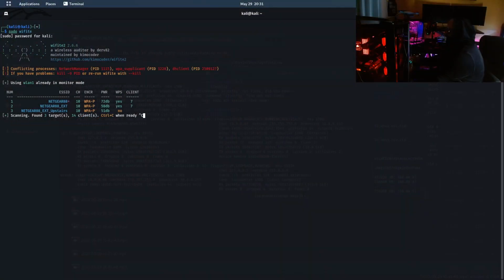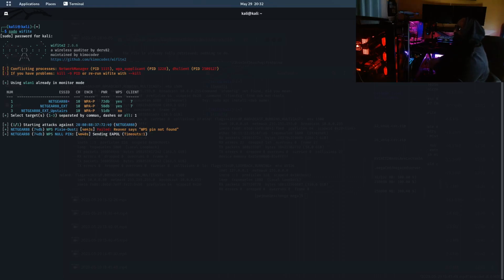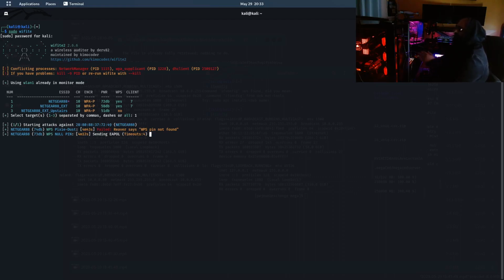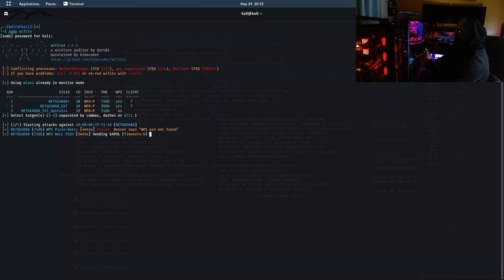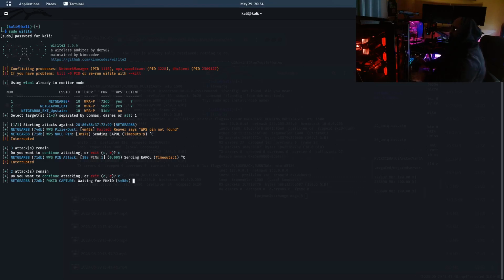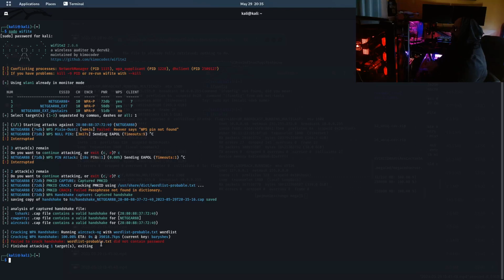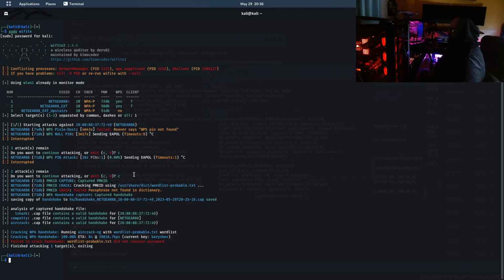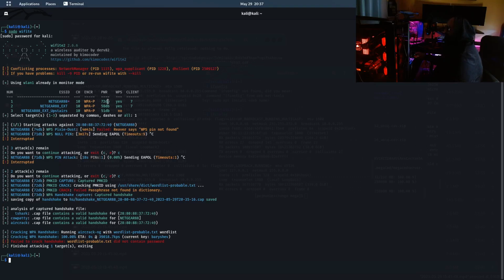Best Way to Hack the Wifi Using Wifite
In this video PJ the good hacker will go over how to use Wifite. He will show you some of the features and examples on how to use Wifite and easly de-a authenticate the WIFI so you may receive the handshake cap file.